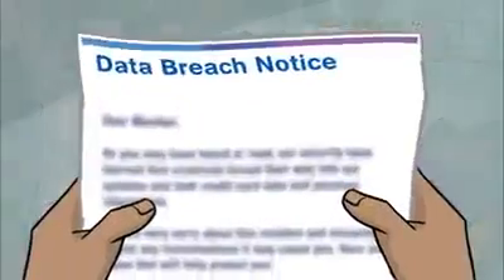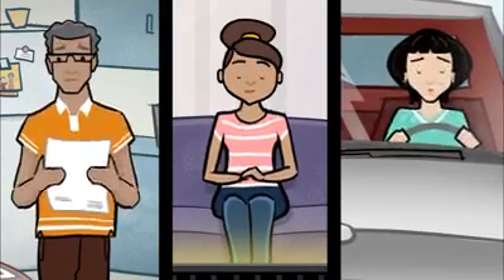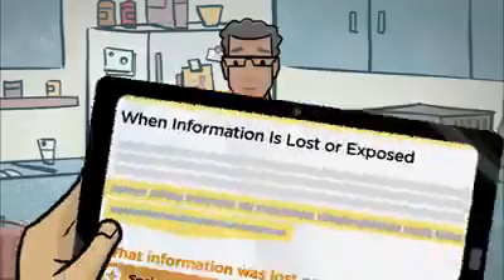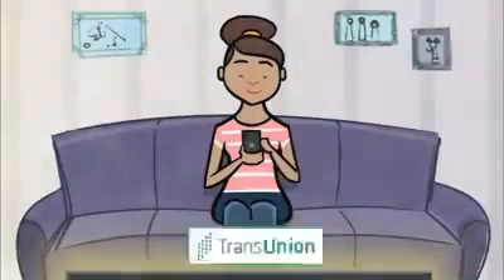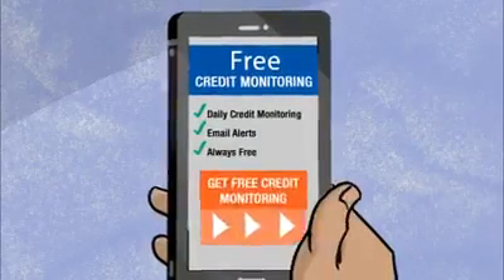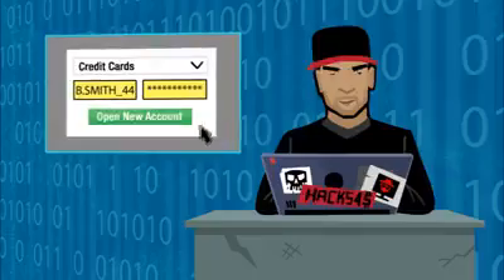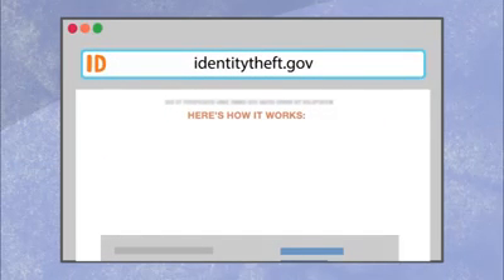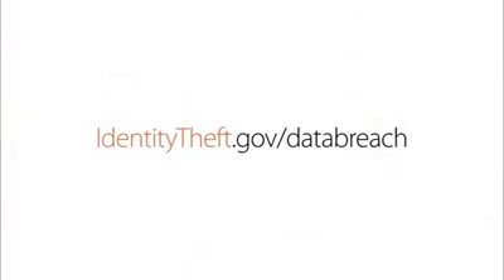The United States Federal Trade Commission explains Data Breaches and what they mean for you!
An Official Video